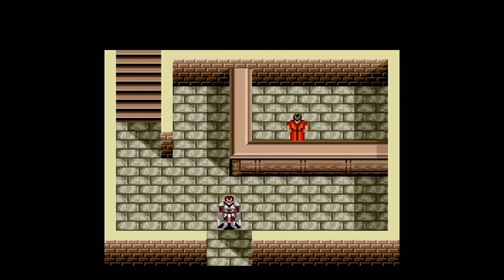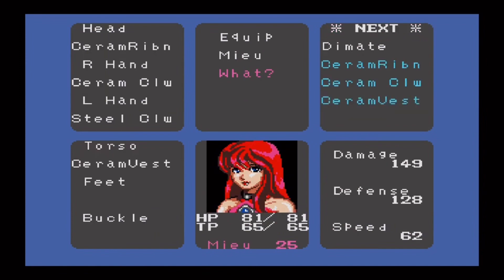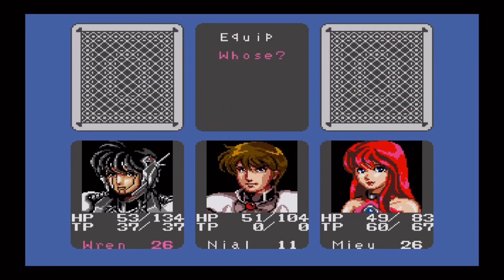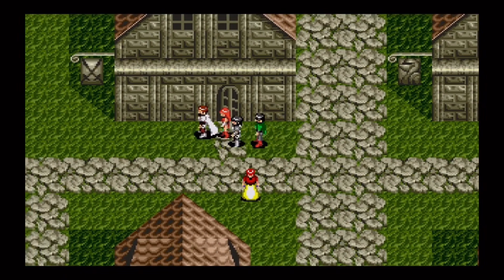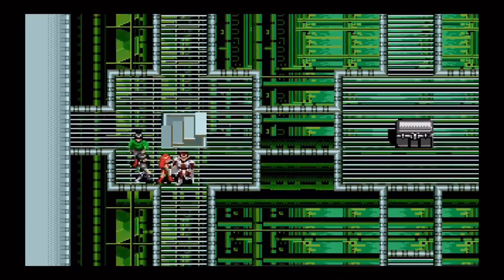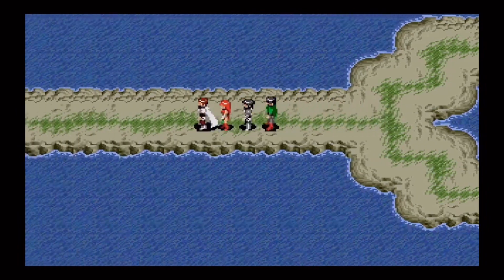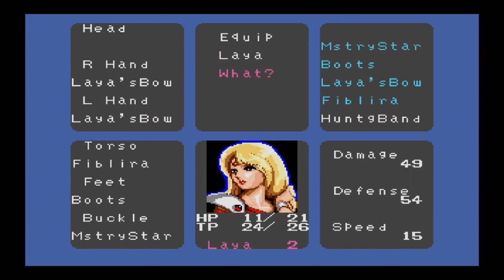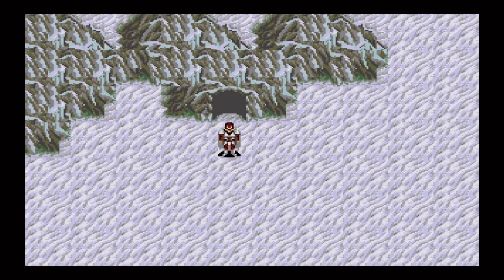Episode Twelve: Rebel Cave & Laya (Nial’s Quest)|Phantasy Star 3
In this episode we go to the Rebel Cave and meet Ryan who gives us the sub parts and after buying some equipment for him we go to Aridia and to Laya’s Palace and recruit her in our team. We head to Firigidia where we will eventually learn about the truth…
00:00 Intro/New Gear
02:45 Location of Rebel Cave
04:00 Rebel Cave
08:50 New Gear for Ryan
10:30 Location of Landen-Aridia Cave
11:04 Passage to Aridia
13:24 Whirlpool location
14:20 Laya’s Palace
16:40 Location of Aridia-Frigidia
17:20 Passage to Frigidia
20:54 Outro